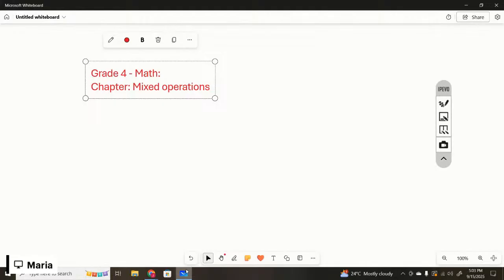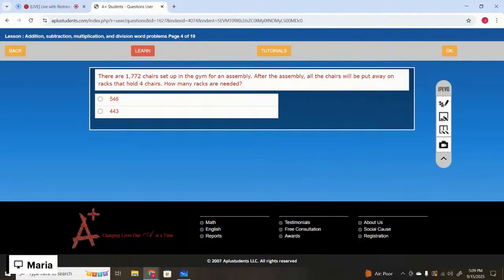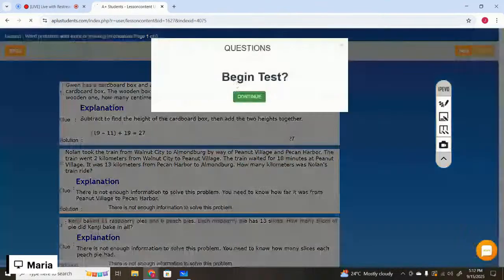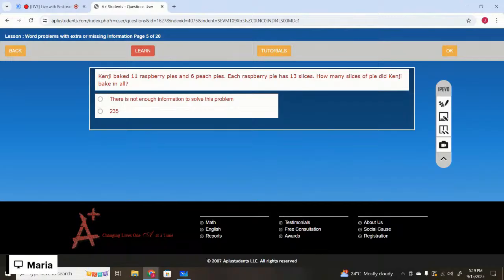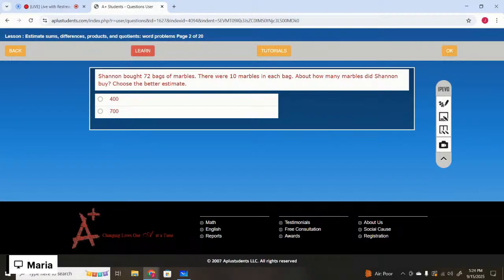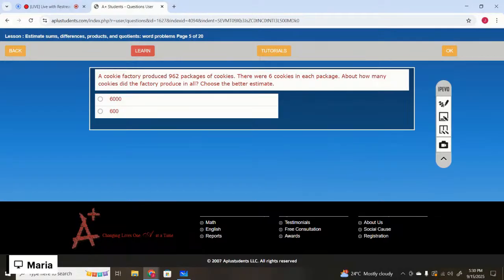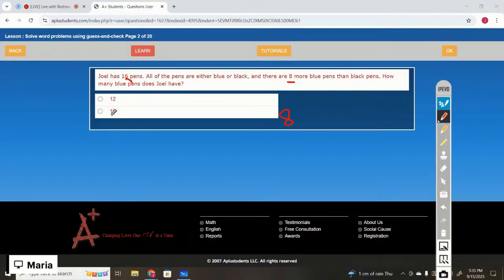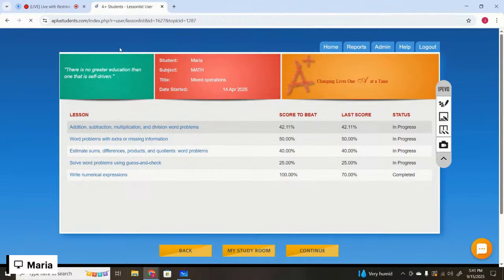Grade 4 - Math: Mixed operations